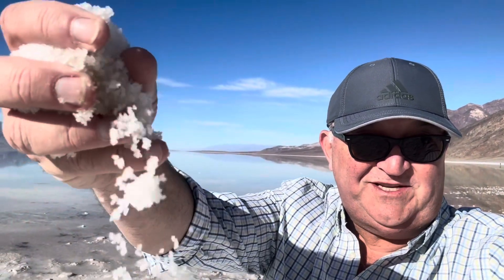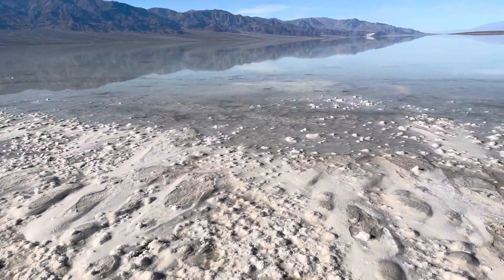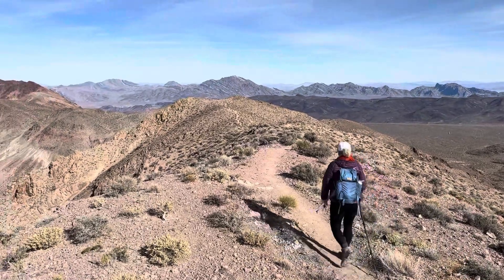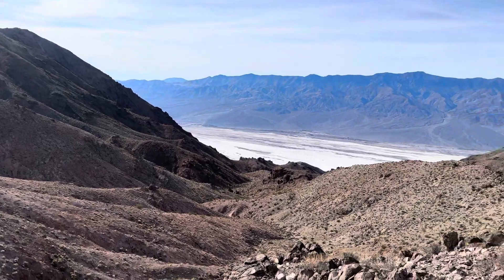Ep165. Dante’s Peak and Ridge deathvalley Lake california in Badwater Basin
The view from the top of the Black Mountains is considered to be one of the great photographic spots in Death Valley.
“I don’t pay much attention to scenery, but I know one view that made me stop and look.”

These words were spoken in 1926 by Charles Brown, a local man from Shoshone, when asked by the governor of Nevada for his opinion of the best view of Death Valley. As true today as it was then, Dantes View affords visitors an unparalleled view of the swirling white salt flats of Death Valley below (or if you’re a Star Wars fan, Mos Eisley), and the Panamint Range to the west.

Towering 5,575 ft (1,699 m) above Badwater Basin, on the ridge of the Black Mountains, Dantes View is a favorite spot for photographers. Sunrise and sunset are especially magnificent here, and although this area is popular, it is easy to find solitude and set up the perfect shot with a short hike along the ridge to the north. More adventurous hikers can continue along the ridge to Mt. Perry, an 8 mile round-trip journey with approximately 1,200 ft (366 m) of elevation gain.